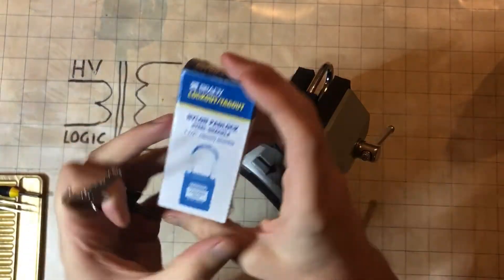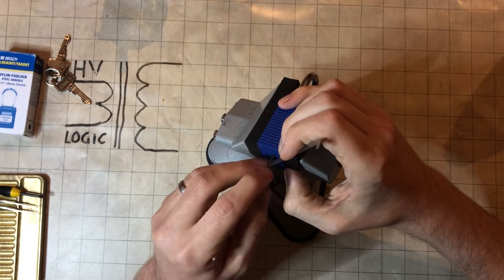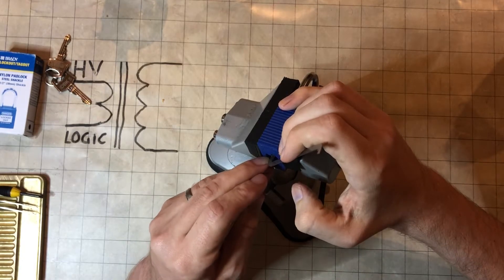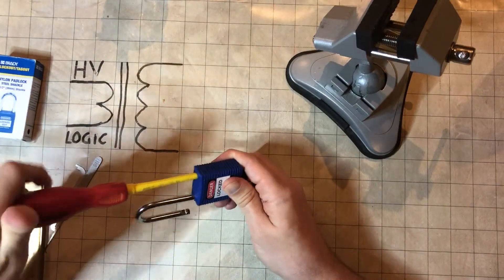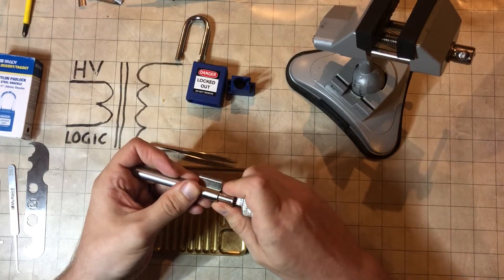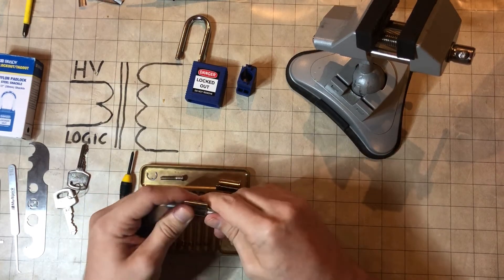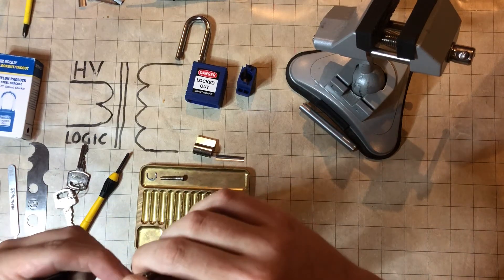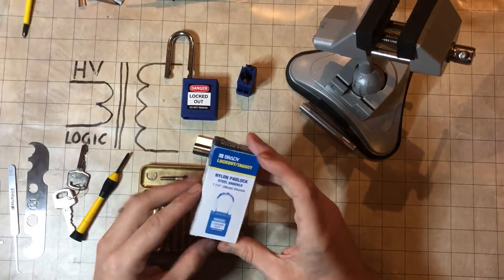Brady LOTO with Abus keyway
Just a simple LOTO lock with the ABUS keyway.
The keyway shape spells out ABUS if you look at it closely, not a very hard lock but iv been wanting one of these keyways for a while